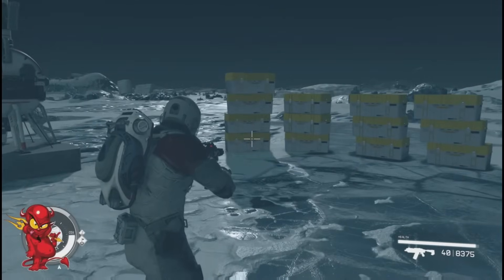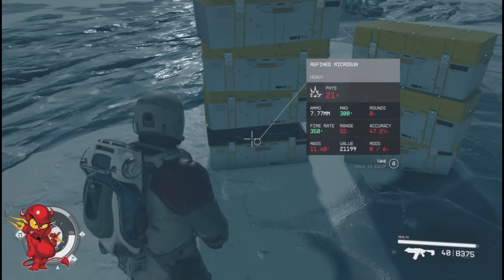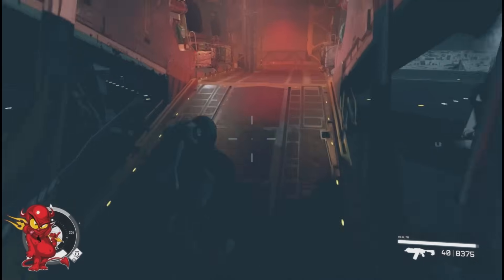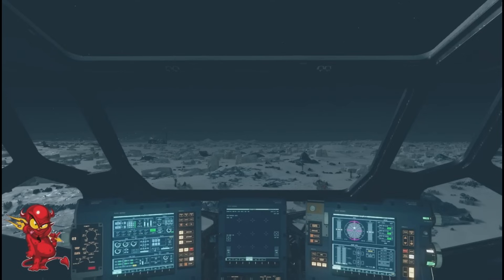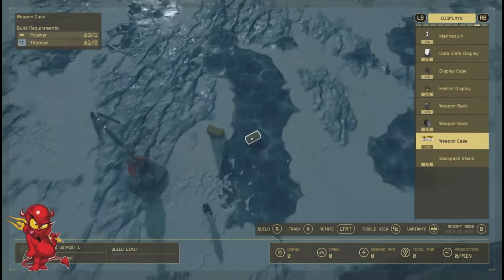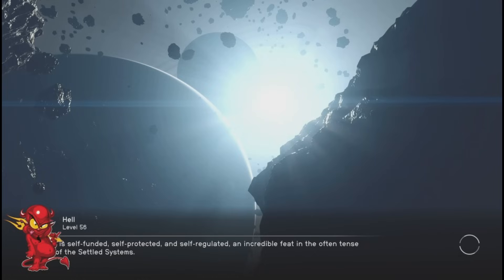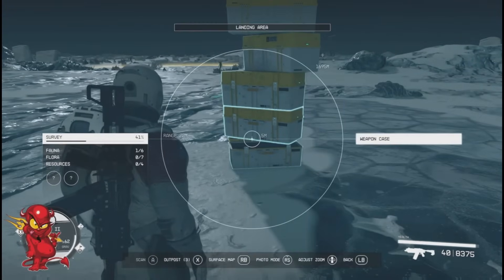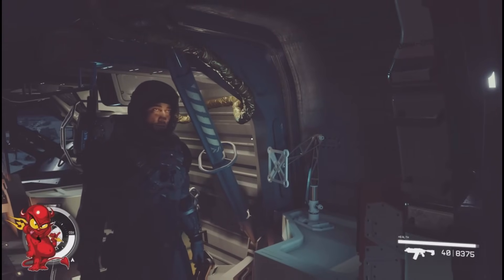🔥STARFIELD AFTER PATCH XBOX FASTER METHOD INFINITE LEGENDARY GUNS AMMO CREDITS GLITCH!!!!!!🔥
🤑IN THIS VIDEO I WILL BE SHOWING THE AFTER PATCH 1.7.33 BEST SUPER EASY WEAPONS GLITCH IN THE GAME RIGHT NOW !🤑